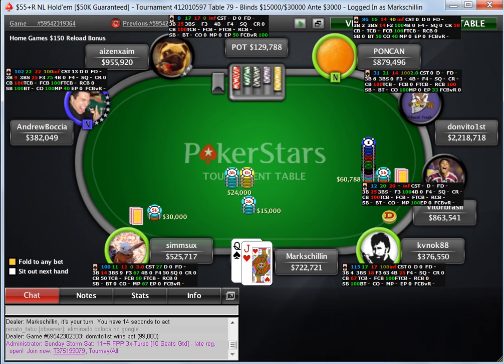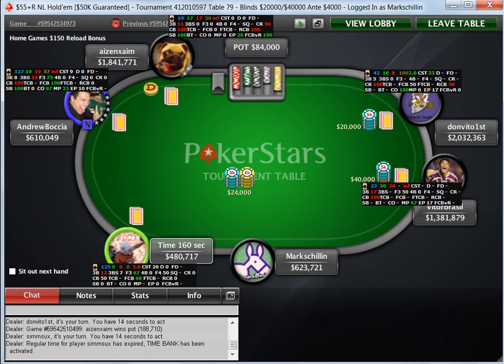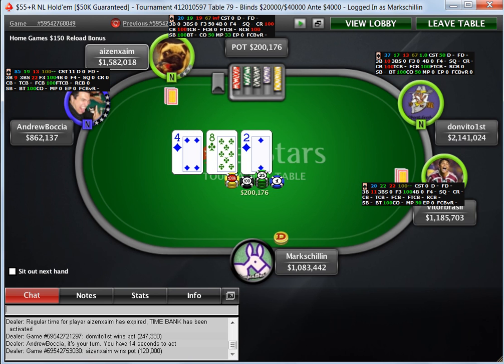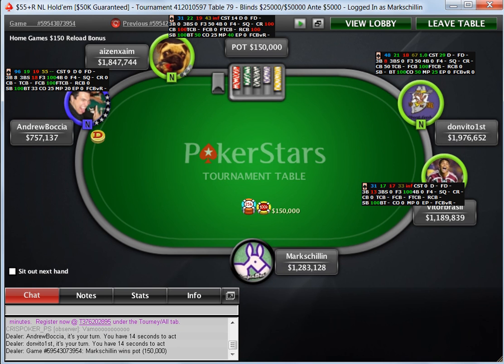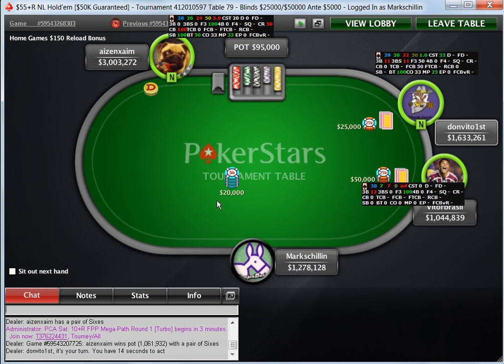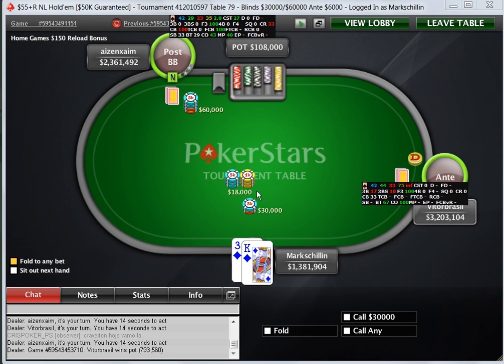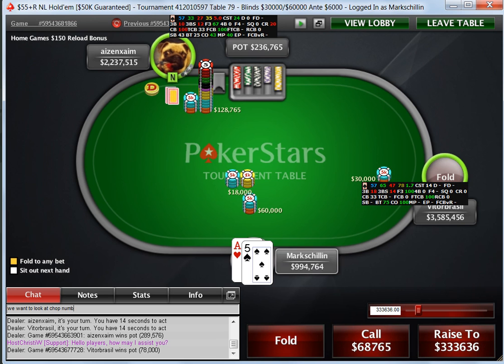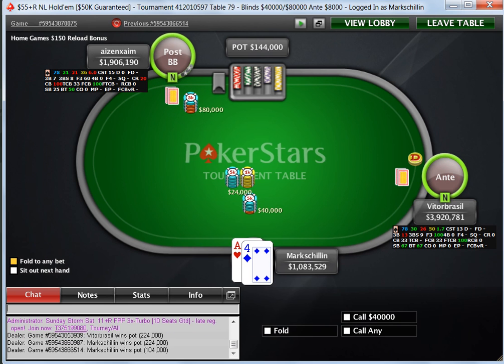Sunday $50 Rebuy on Stars Final 2 Tables! Part 2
This tournament has a pretty tough field with 1,153 entrants. So if you want to improve your play against good aggressive opponents check these videos out.

I talk a lot about re-stealing, effective big blinds and effective stacks. You will get to see every hand live from 15 players down to the final 3. I scored $21,840 in this mtt so check out all moves that lead to this nice payday!